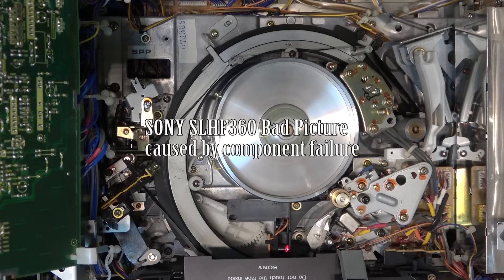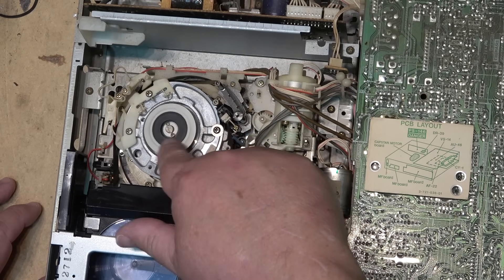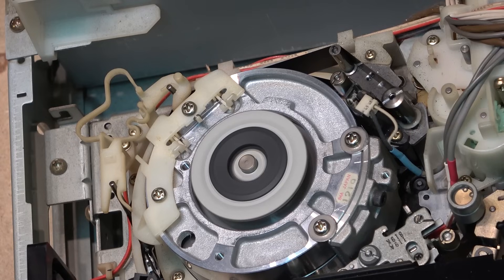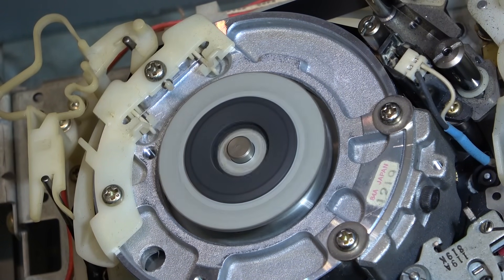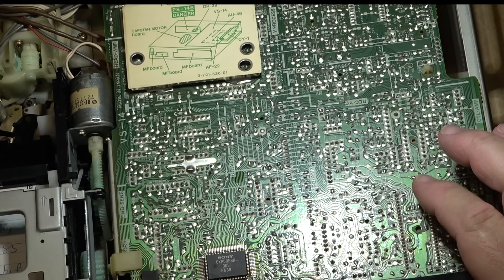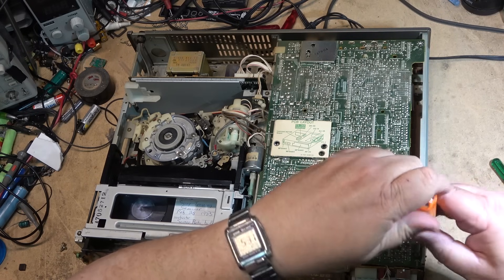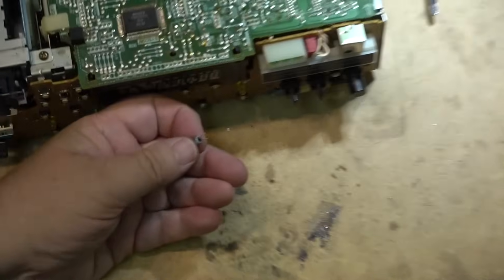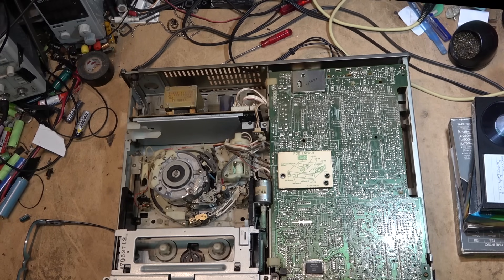Sony SLHF360 Bad Playback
Initially it looked like dirty heads but it turned out to be a little more serious, a servo trouble.